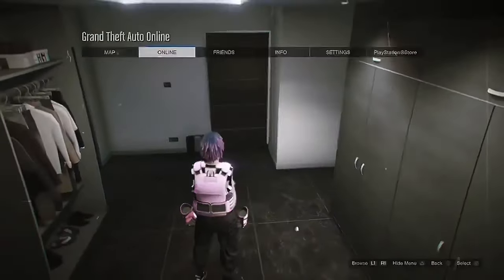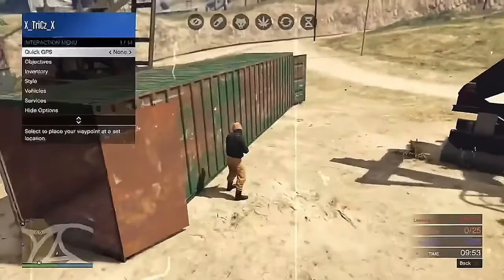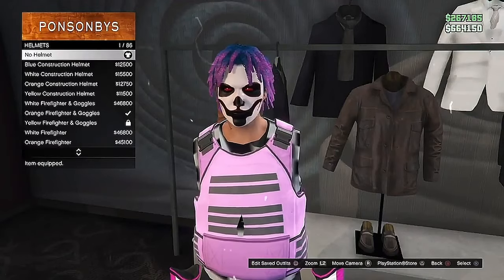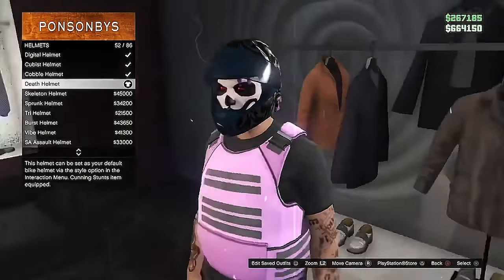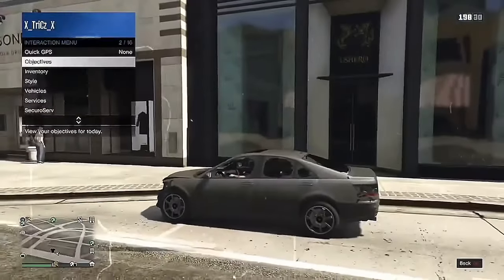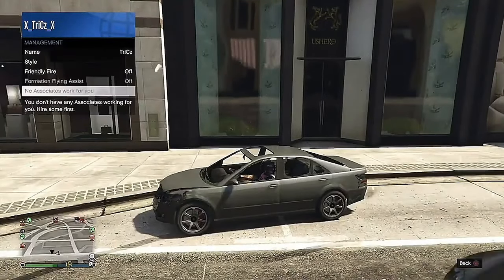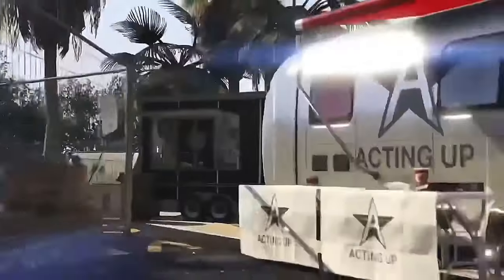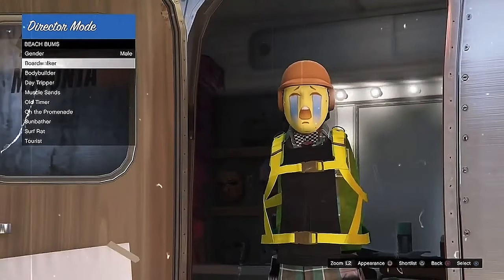*SOLO*How to get ALL COLORED BULLETPROOF HELMETS in GTA 5 Online![AFTER PATCH 1.60]|tricz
GTA clothing glitches, GTA modded outfit glitches, gta modded clothing glitch, gta clothes glitch, best gta clothing glitches, gta glitches, gta glitch